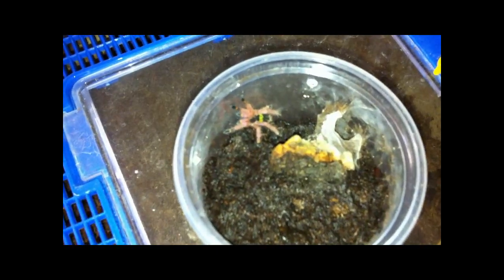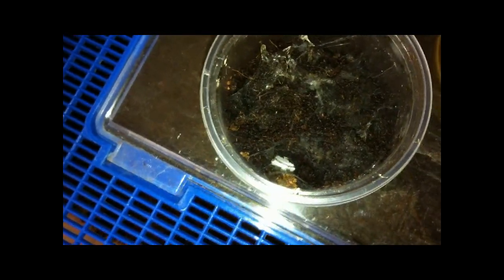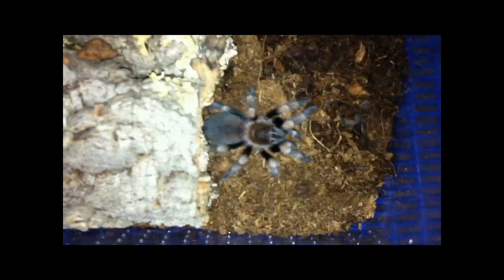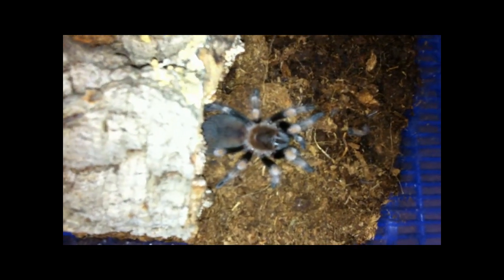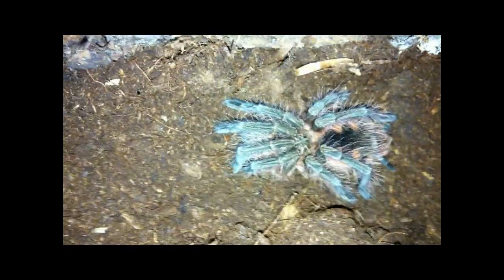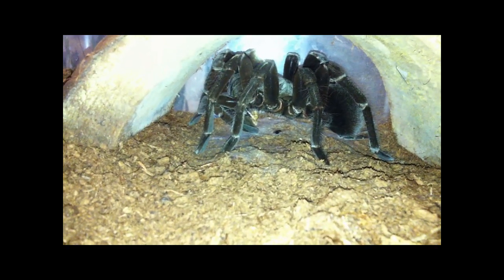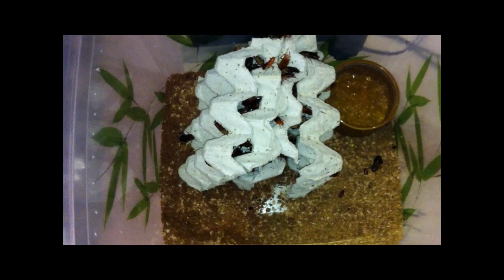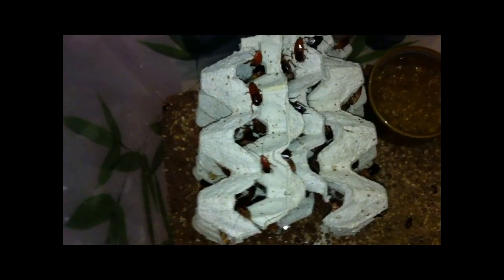Tarantulas!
Hey Guys,

After being forced out of venomous snakes due to a bite, I am trying sidestepping into the Tarantula hobby for a while at least.

Here is an overview of my small collection.

NK

Here is the full list:

Blue fang skeleton-Ephebopus cyanognathus

Cobalt blue-Haplopelma lividum

Singapore blue/violet-Lampropelma violaceopes

Gooty sapphire ornamental-Poecilotheria metallica

Mexican redknee-Brachypelma smithi

Green bottle blue-Chromatopelma cyaneopubescens

Pamphobeteus spec.machalla

Pamphobeteus antinous

Goliath birdeater-Theraposa blondi Venezuela

And

Turkestan feeder roaches-Shelfordella lateralis